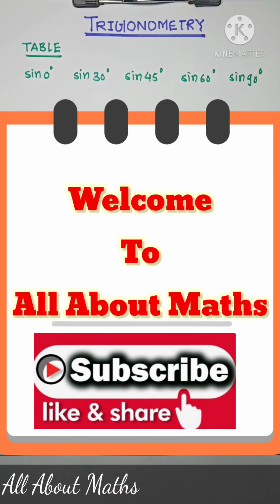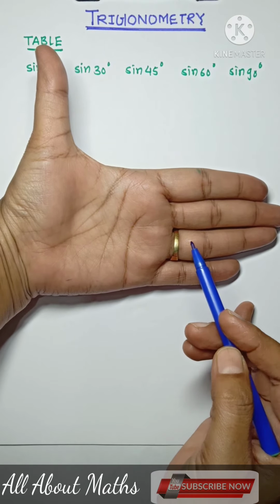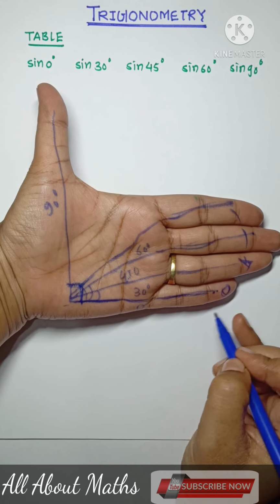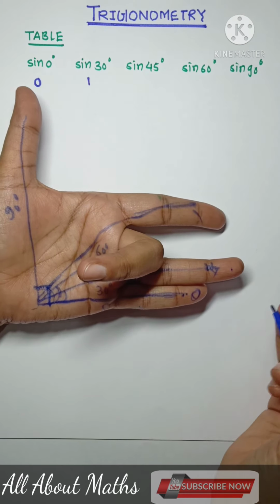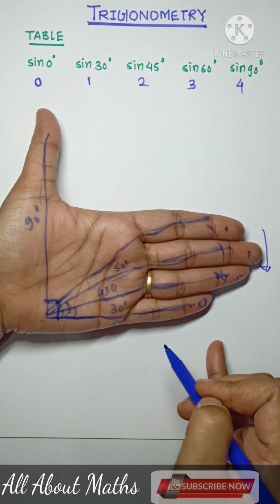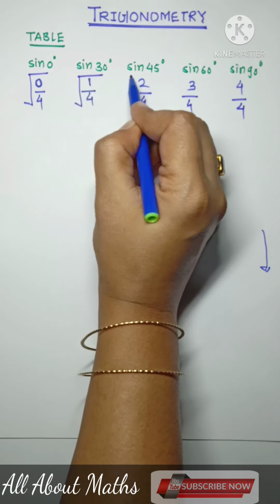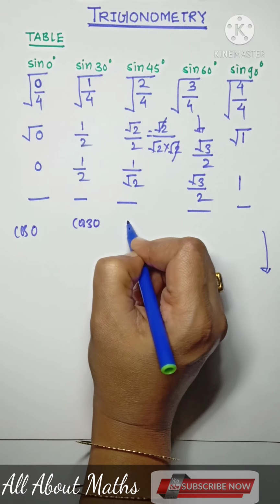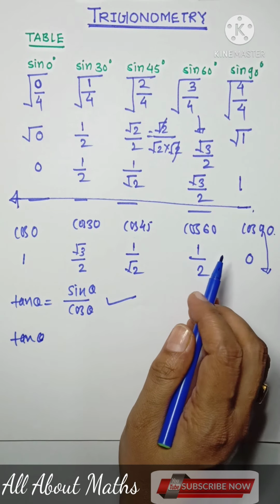Trigonometry Hand Rule ,Class - 10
Simple Hand rule method to understand sin function of Trigonometry.